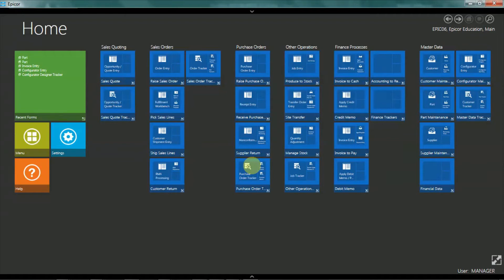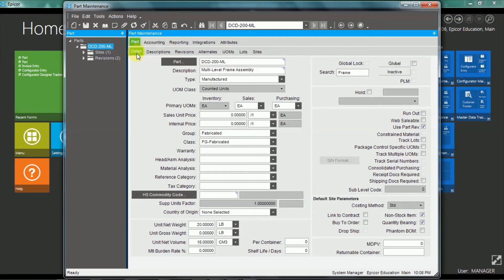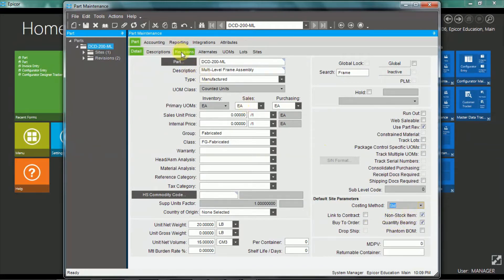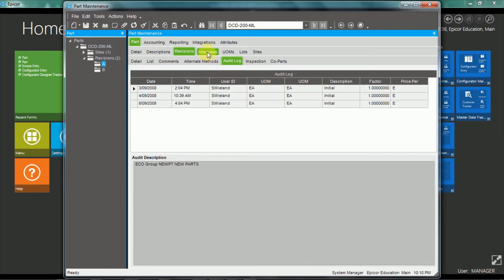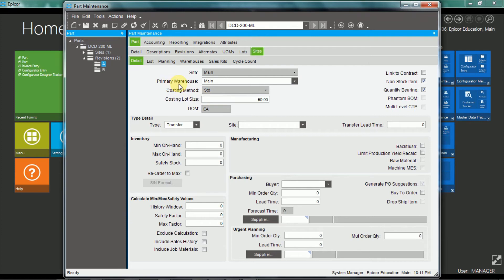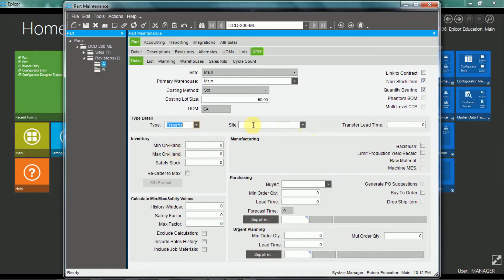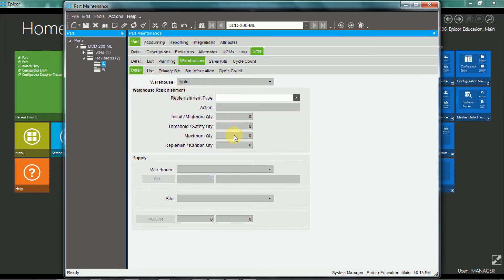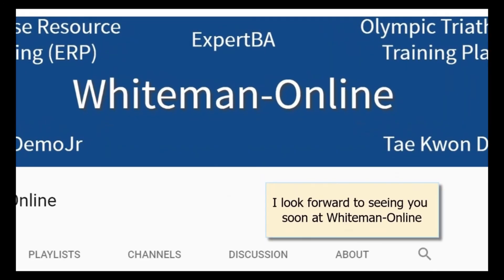Part Maintenance Overview - Epicor ERP E10 - Master Data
This clip shows an overview of the Part Maintenance program within Epicor ERP 10 using the demonstration Epicor database.

This is a Whiteman-Online presentation. For more great content:
2.